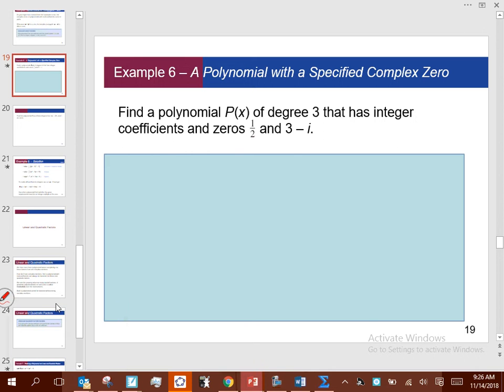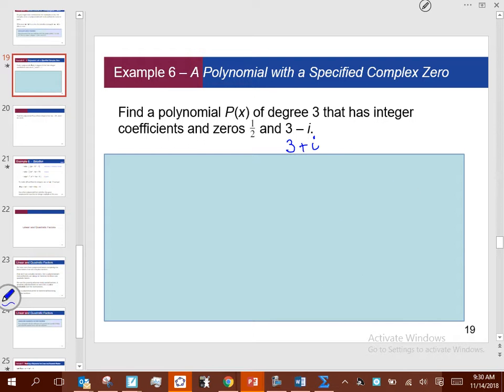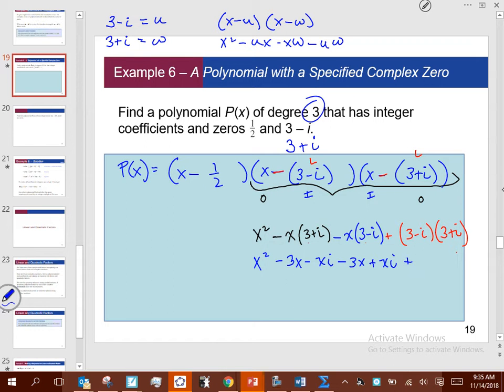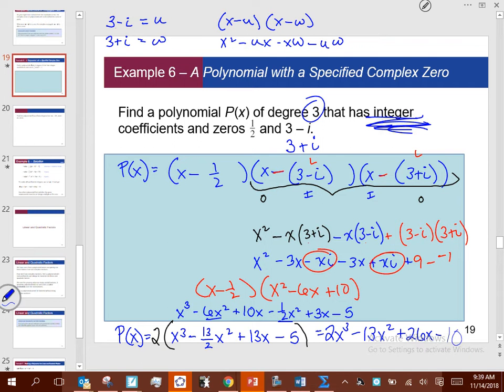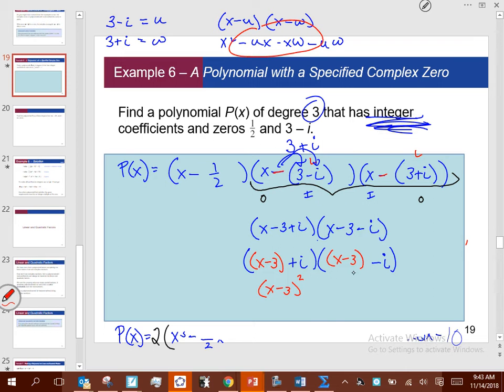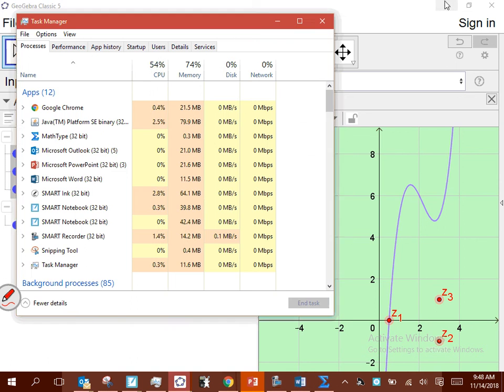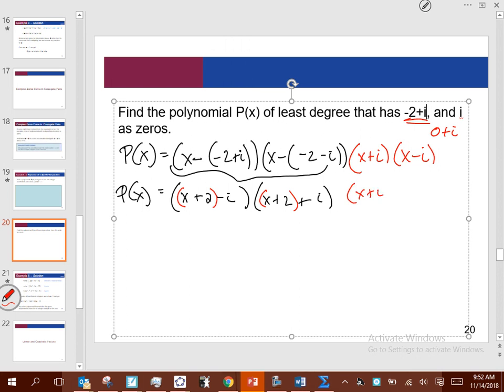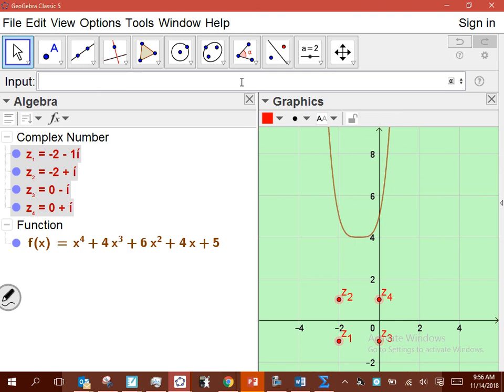November14 3 5 Day3 College Algebra